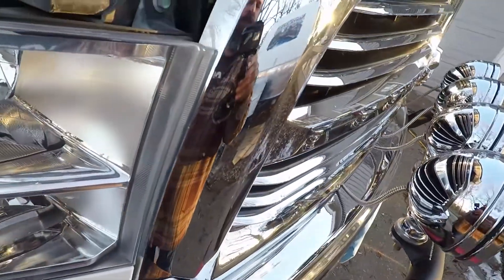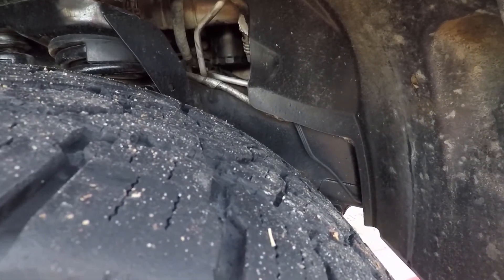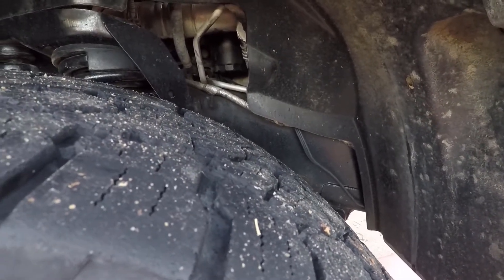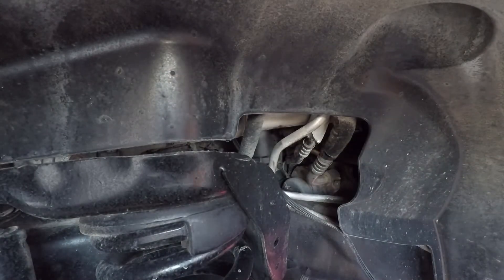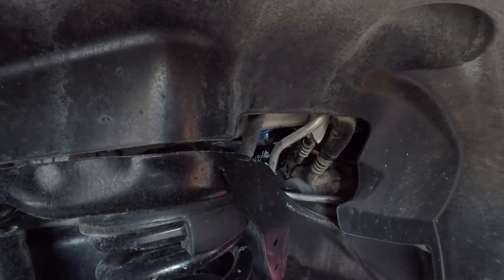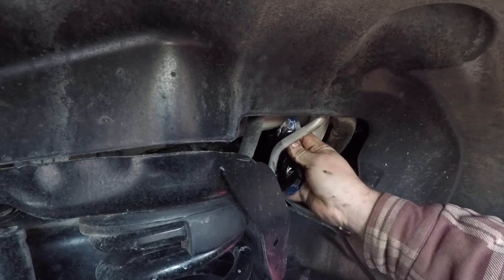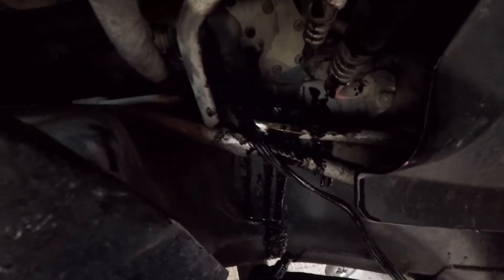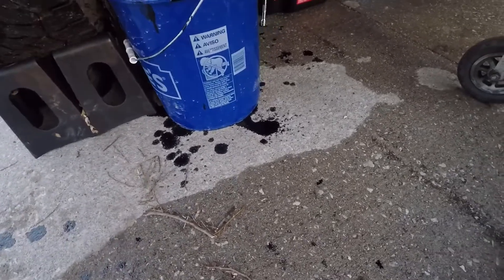Cummins oil filter "bag trick" FAIL!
To The Top Crane | Trying the "bag" trick during an oil change on the 6.7 liter Cummins Turbo diesel. Supposedly a person can slip a zip top bag over the oil filter during an oil change in order to make it less messy. Unfortunately, it didn't work for me.